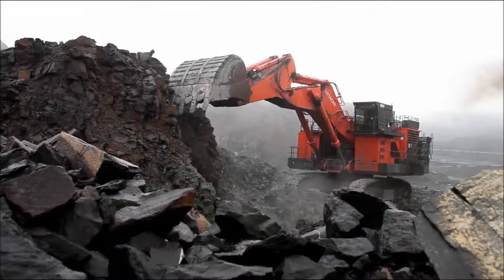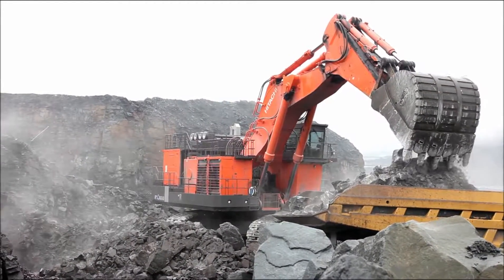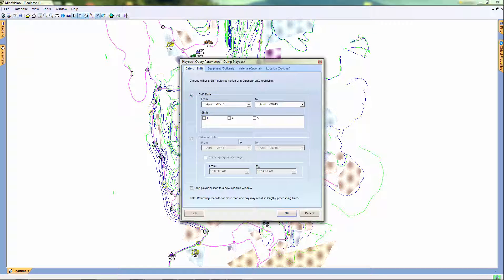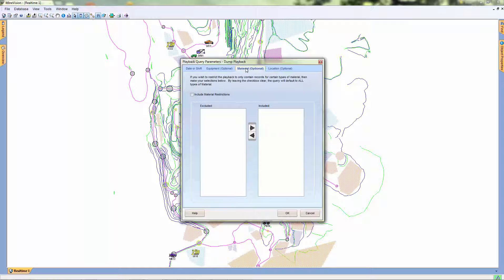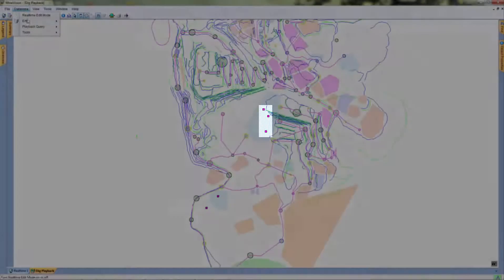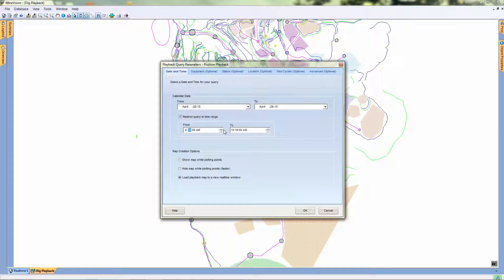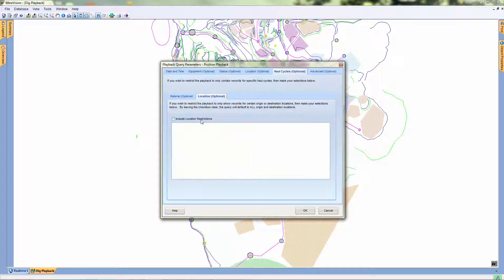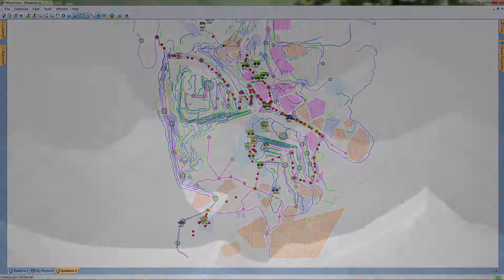Wenco - MineVision: How to Create Playbacks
Ever wondered how to create Playbacks in MineVision? Jorden takes you through the steps of this function and outlines some of the details contained within.

Presented by Jorden Bryer and Edited by Geoff Gauthier.